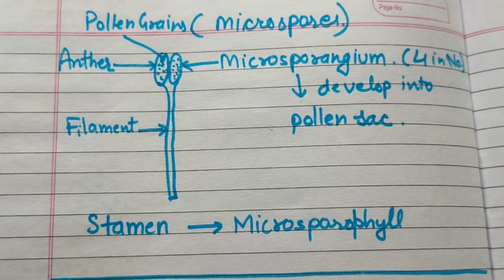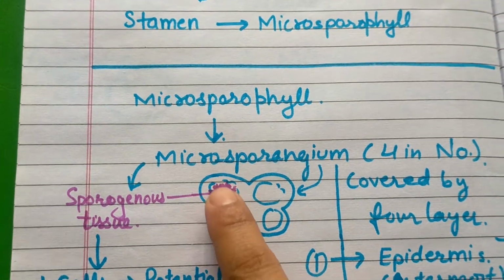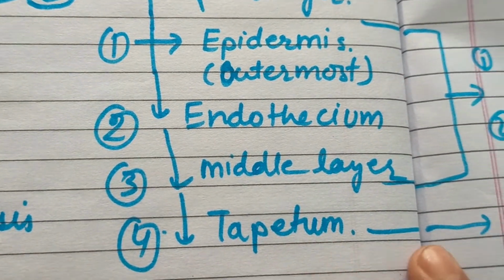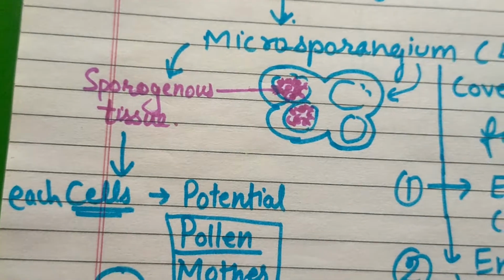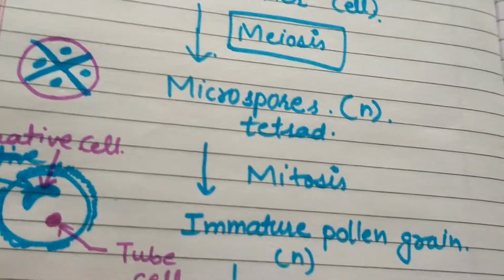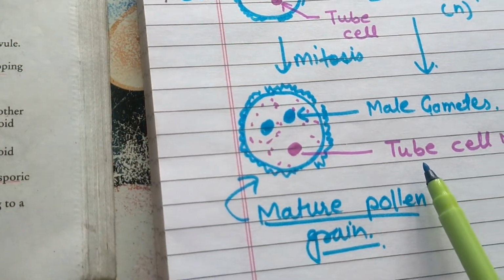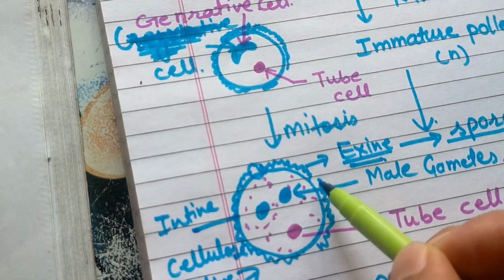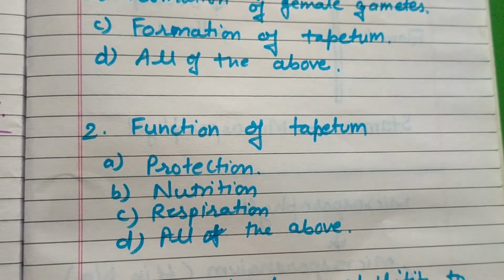KVS PGT Biology preparation- story of sporophyll to pollen grain formation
the content is about microsporogenesis and microgametogensis...